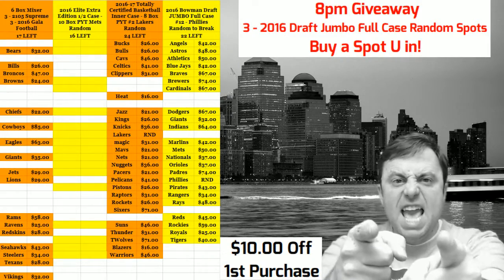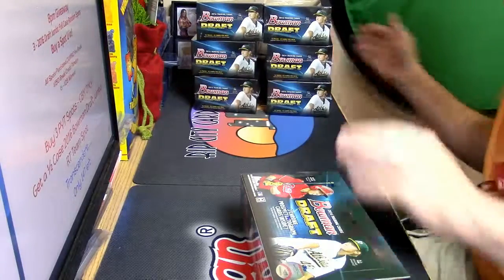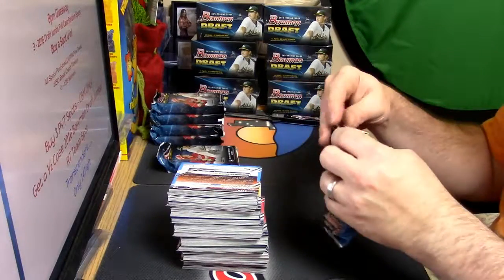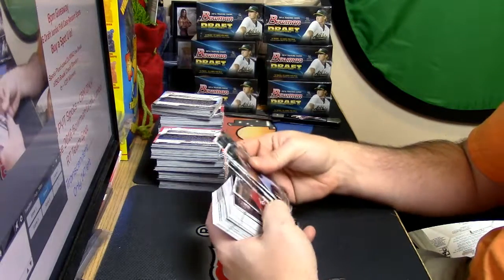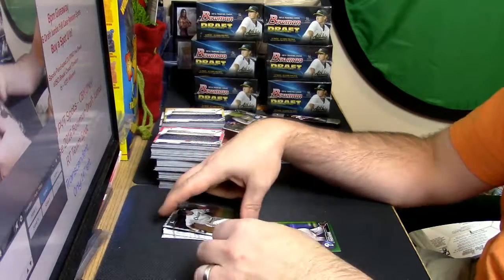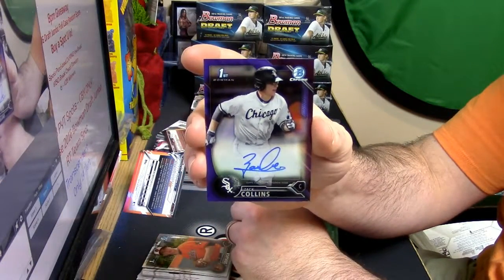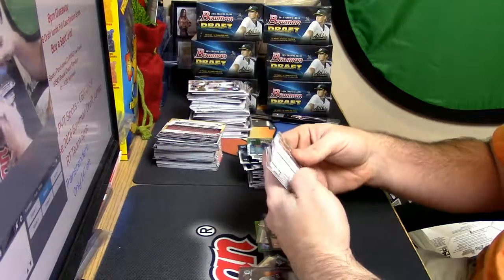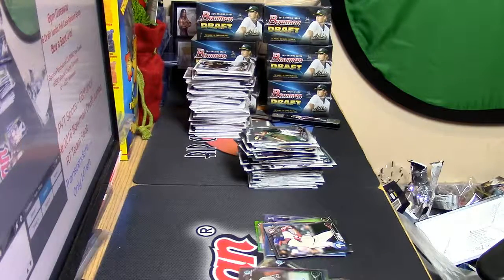12 16 16 2016 Bowman Draft Jumbo Personal mcb